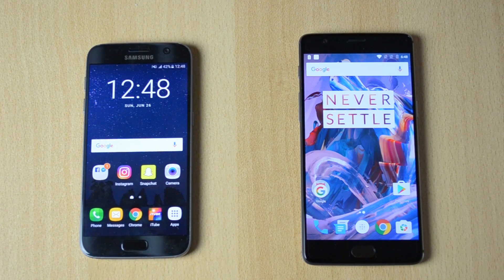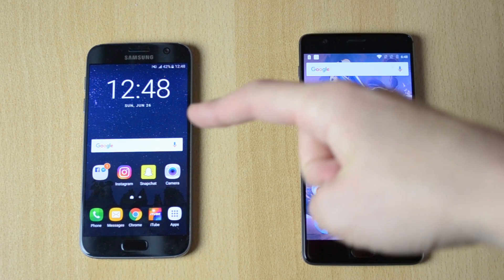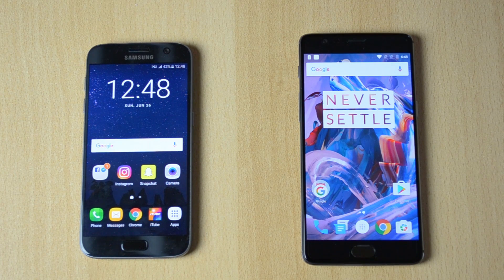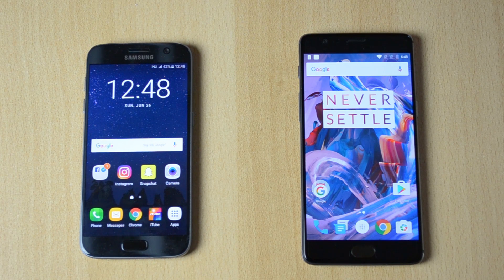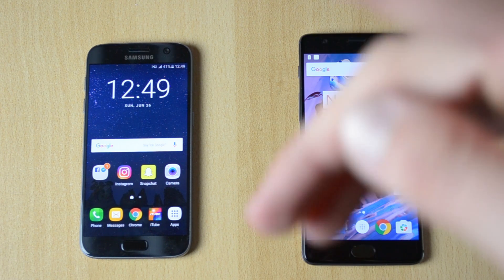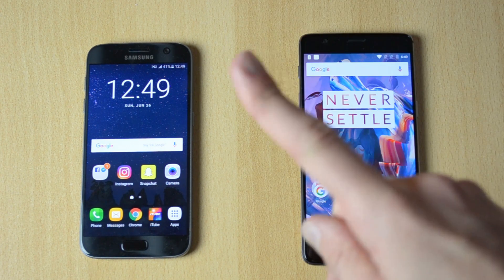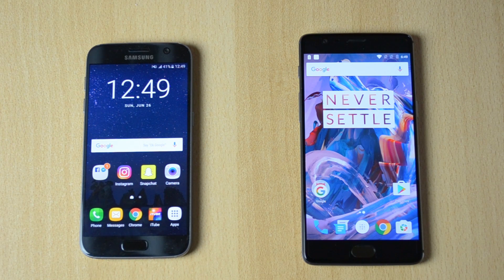OnePlus 3 vs. Samsung Galaxy S7 Benchmarks!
OnePlus 3 vs. Samsung Galaxy S7 Benchmarks! Here's a comparison between the OnePlus 3 and the Samsung Galaxy S7, we will be comparing the phones to see which one is faster and which one performs better, enjoy. :)